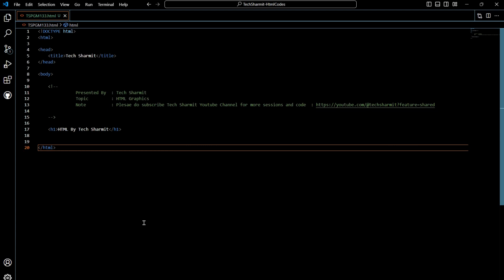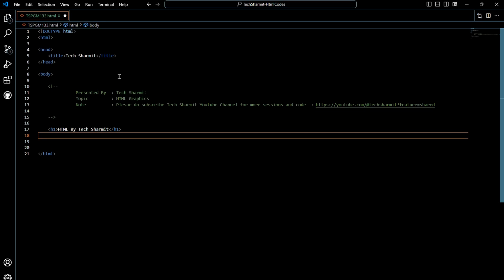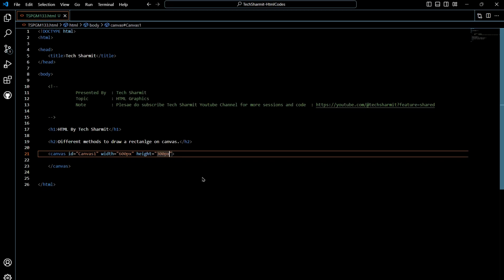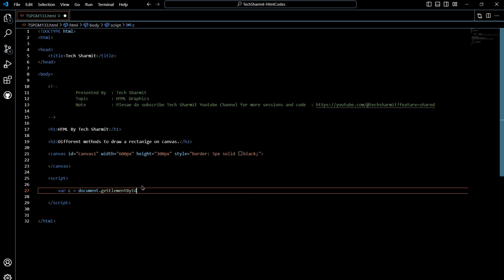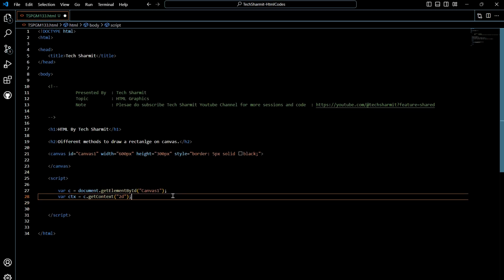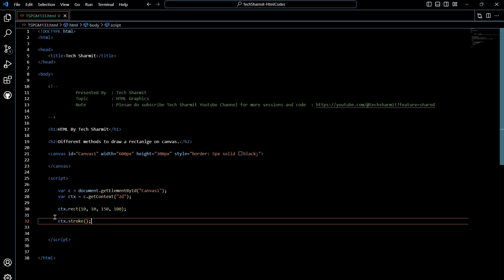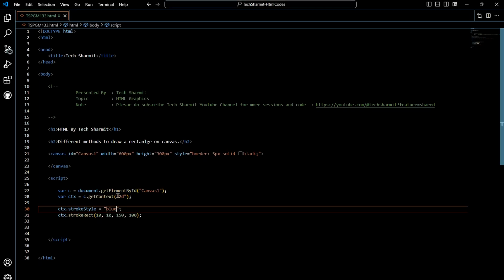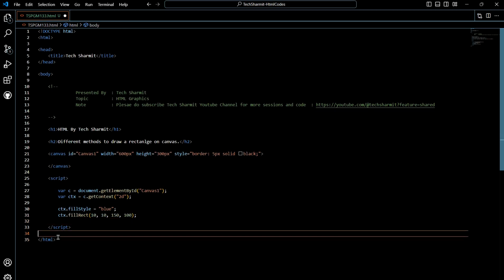HTML Canvas API Graphics | Different methods to draw a rectangle on canvas (Session-133)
HTML Canvas API Graphics | Different methods to draw a rectangle on canvas (Session-133) : Master the HTML Canvas API by exploring the different methods to draw rectangles using JavaScript. Whether you are a beginner or an experienced developer, this tutorial provides a comprehensive guide to create, customize, and manipulate rectangles on the canvas for stunning web graphics.

List of Topics Covered:

1.Introduction to the Rectangle in Canvas API : Understand why rectangles are one of the most versatile shapes and their role in canvas graphics (English).

2.Using fillRect() Method : Learn how to draw solid rectangles with the fillRect(x, y, width, height) method for creating filled shapes on the canvas (English).

3.Using strokeRect() Method : Discover how to create outlined rectangles using the strokeRect(x, y, width, height) method, adding borders to your designs (English).

4.Using clearRect() Method : Understand how clearRect(x, y, width, height) can erase specific rectangular regions for animations and dynamic updates (English).

5.Creating Custom Rectangles with Paths : Explore how to use beginPath(), moveTo(), lineTo(), and closePath() methods to draw rectangles with complete control over their dimensions and style (English).

6.Customizing Rectangles with Styles : Learn how to use properties like fillStyle, strokeStyle, and lineWidth to add colors, borders, and textures to your rectangles (English).

7.Advanced Rectangle Techniques : Dive into advanced uses, such as overlapping rectangles, dynamic resizing, and animating rectangle shapes (English).

Practical Applications of Rectangles
Discover real-world use cases, such as creating buttons, charts, or UI elements using rectangles on the canvas (English).